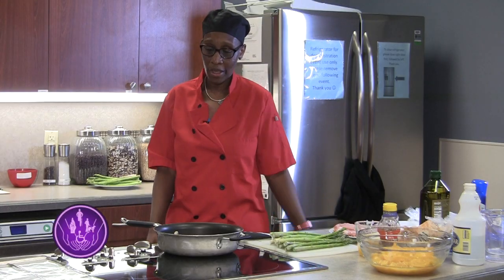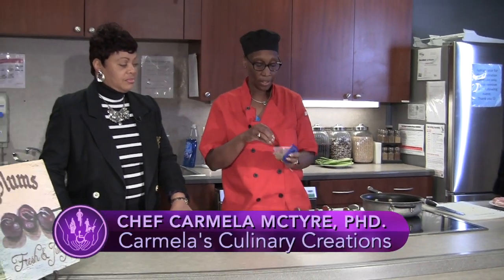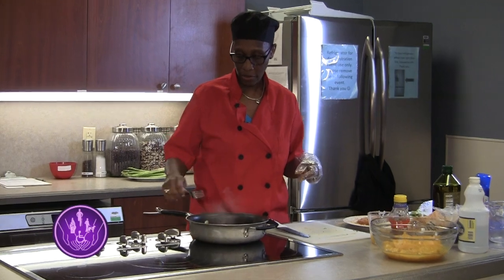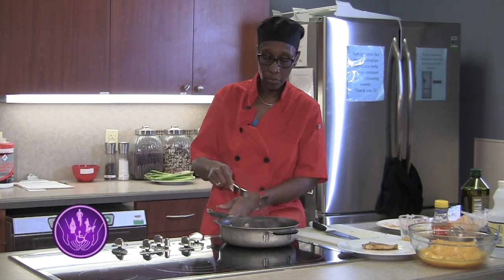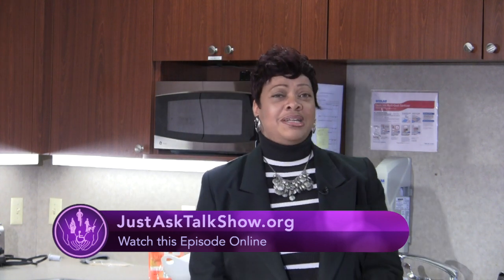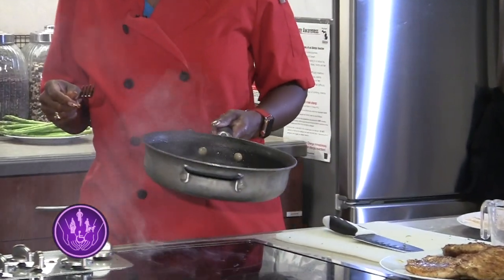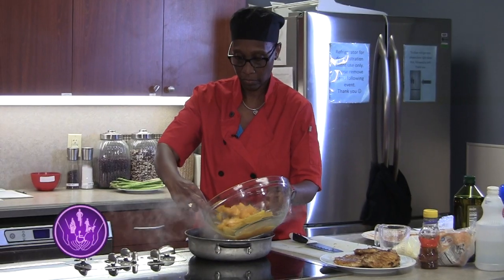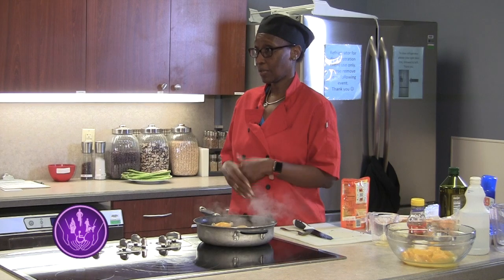Just Ask: Chef Carmela Pork Chops & Asparagus